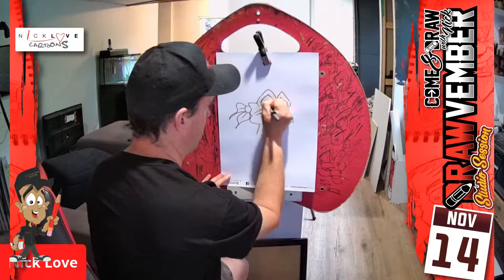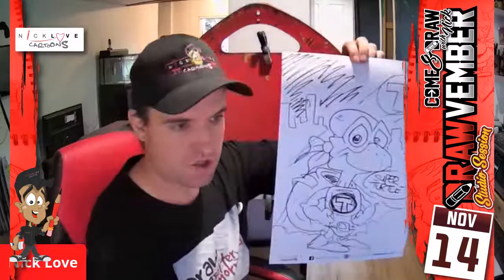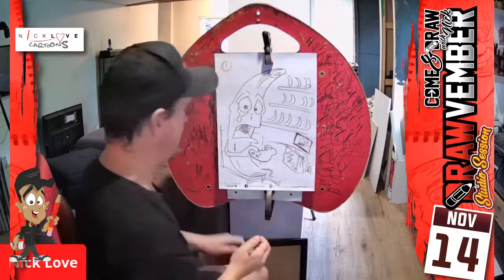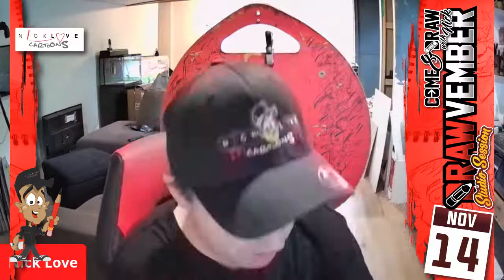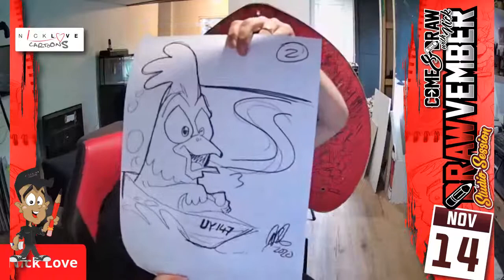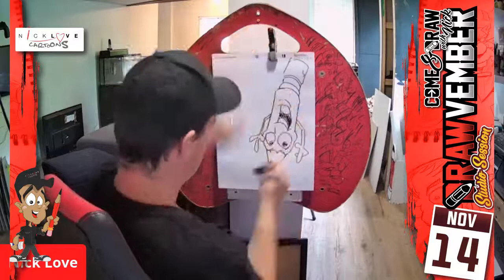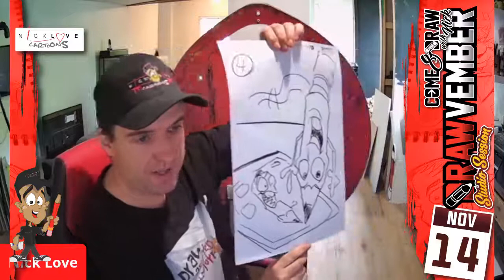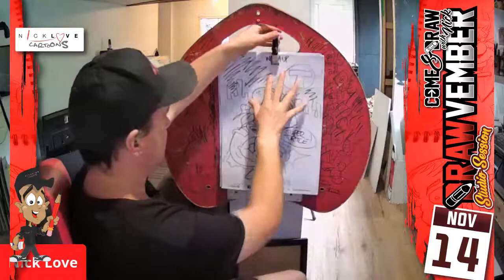Come & Draw with Nick_DRAWvember 14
It's another  BIG week in DRAWvember as we celebrate Drawing, so get your suggestions in and I'll pick the TOP 5 to draw live. The Winner of the Draw & Show Show will be announced, it could be you (Well, it could be if you have shown me your drawings) Get the Pen & paper ready and let's Draw together